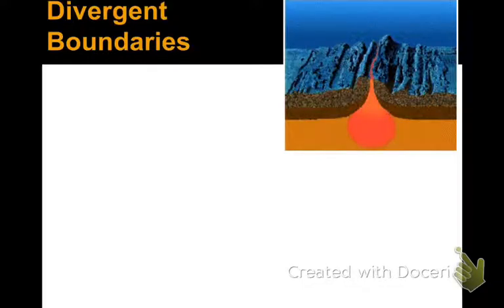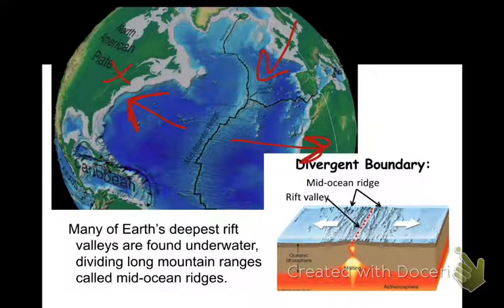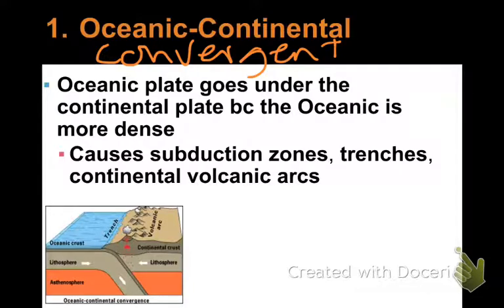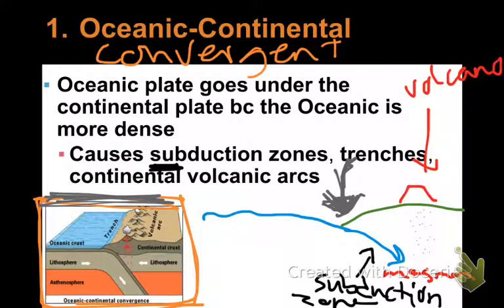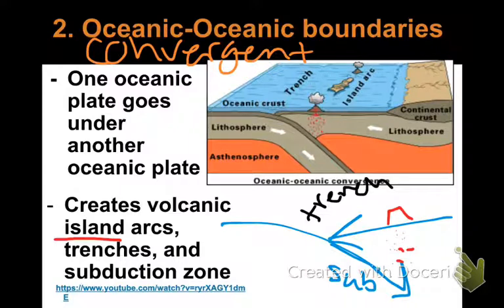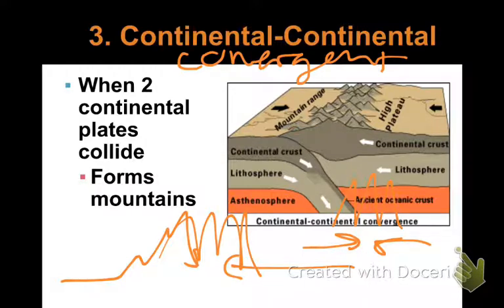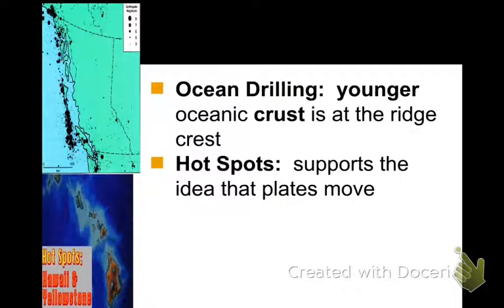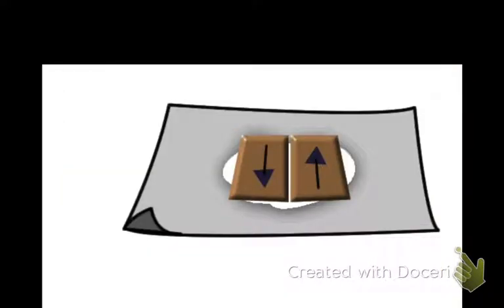Unit 4 Part 4